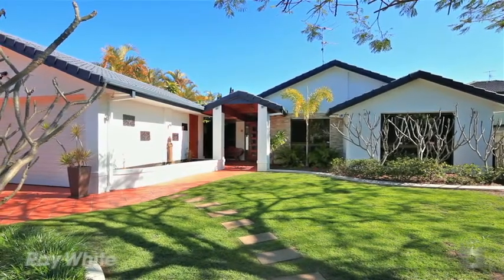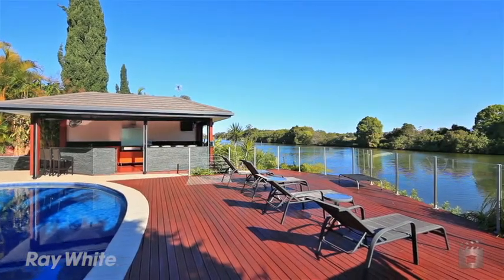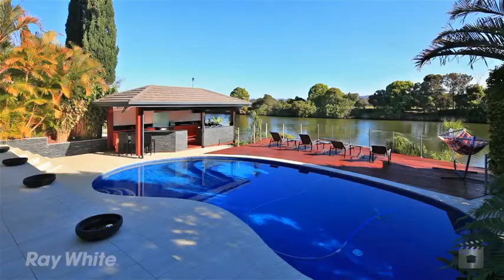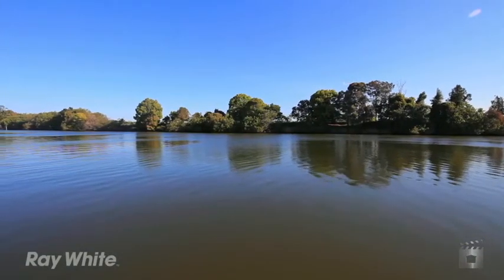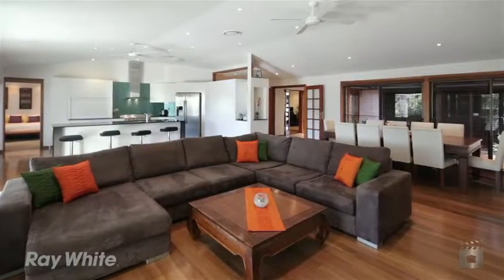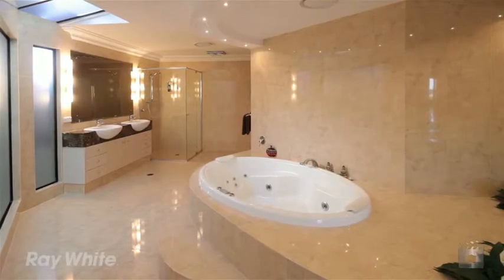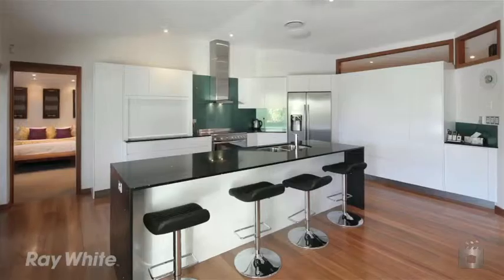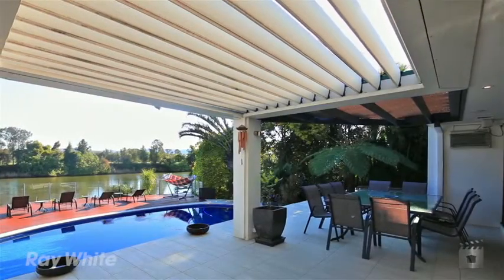20 Kawana Crescent, Ashmore QLD By Michael Kollosche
Property Video shoot of 20 Kawana Crescent, Ashmore QLD by PlatinumHD for Ray White Broadbeach